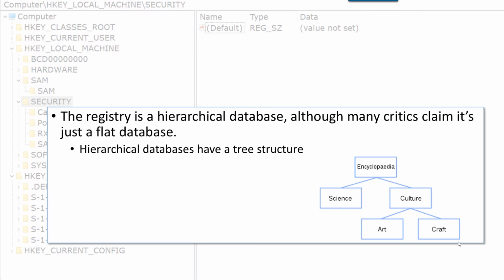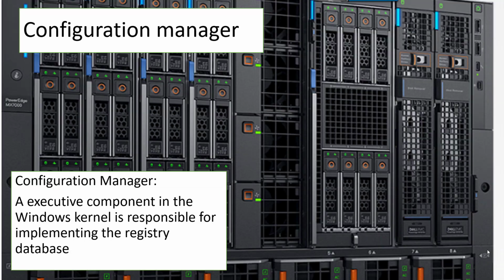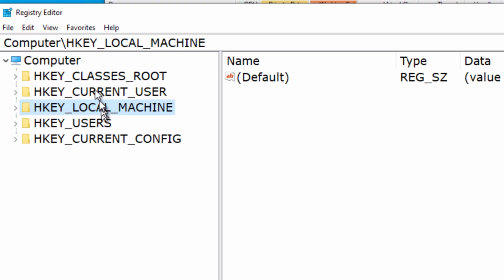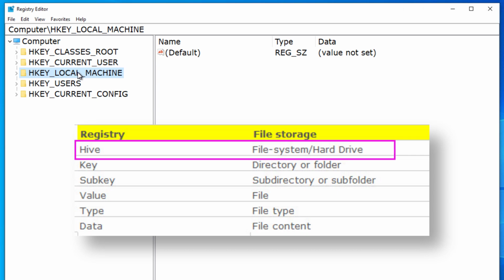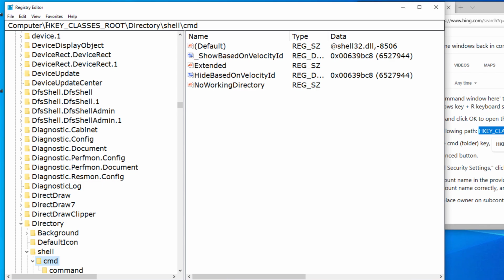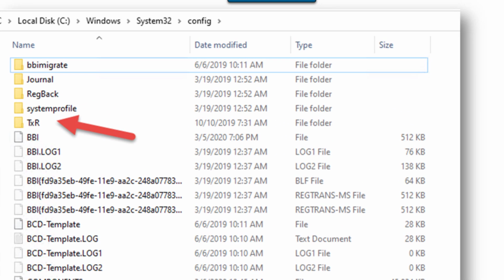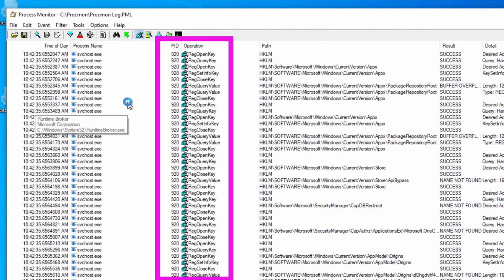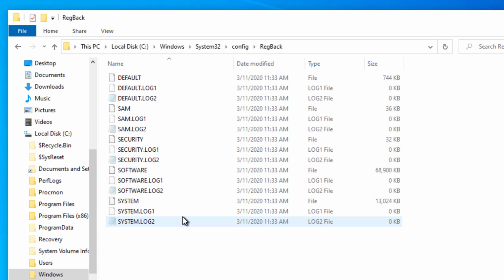Cracking the Code: Dive Deep into Windows Registry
Understanding the complex hierarchical database used by Windows for system, software, and user configurations.   Learn about the kernel-based configuration manager responsible for the registry.   How has Microsoft improved the registry’s stability with the Kernel Transaction Manager?   Learn how to locate and edit all your registry hives.   Tips on the backup of your registry.

Our Free E-Books online for IT students-IT professionals and Anyone wanting to further their technical education

Would you like to learn Windows tools and architecture?